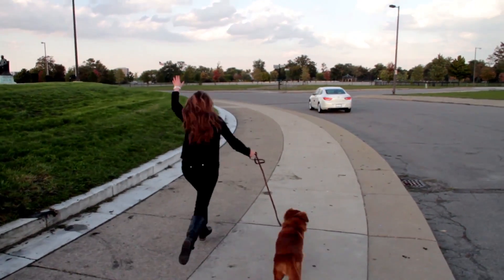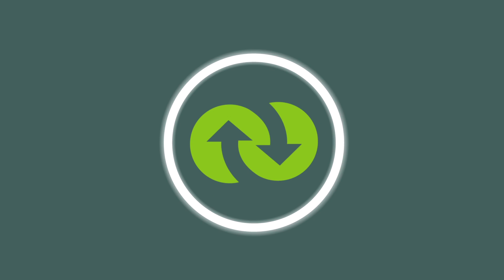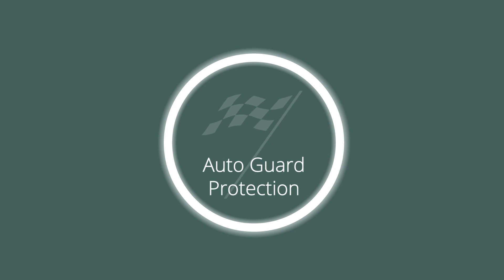Click Click Covered Auto Guard Protection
Once our glass etching is applied to your vehicle you have up to $5,000 in credit with Click Click Car if your vehicle is stolen and declared a total loss.  With Auto Guard Protection your benefits start immediately.  $3,000 benefit direct to consumer, $2,000 replacement vehicle allowance, $500 deductible reimbursement, $1,000 travel allowance, $1,000 airfare allowance, $500 rental car allowance, $100 long distance allowance.  to sign up for Auto Guard Protection.